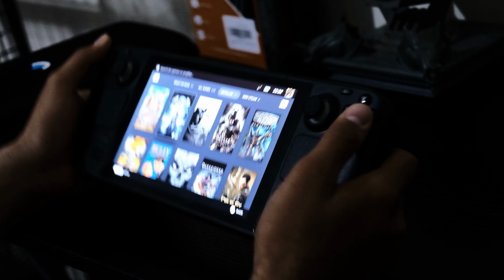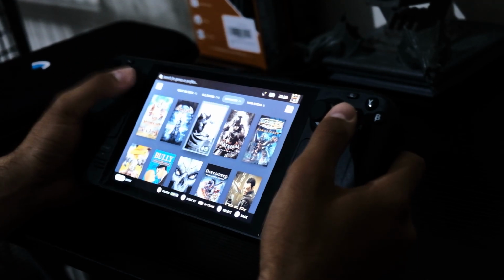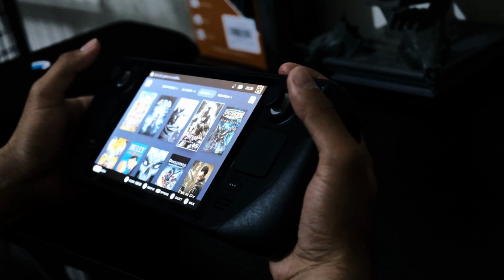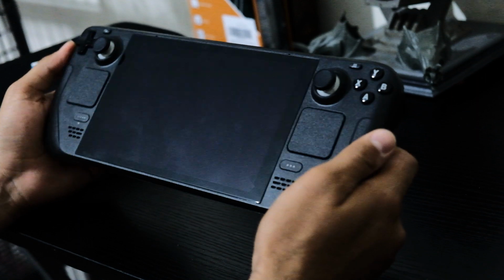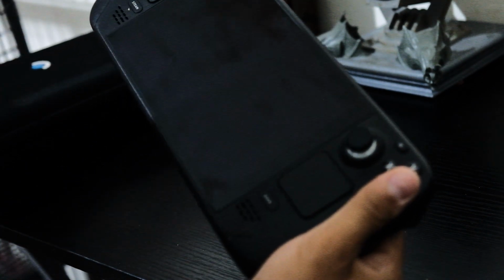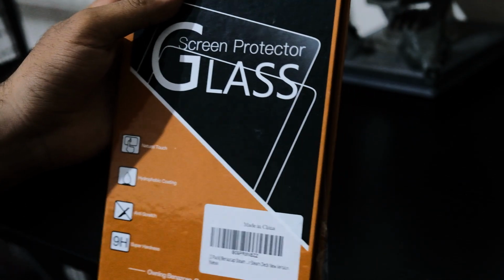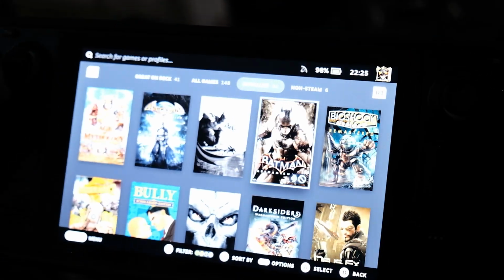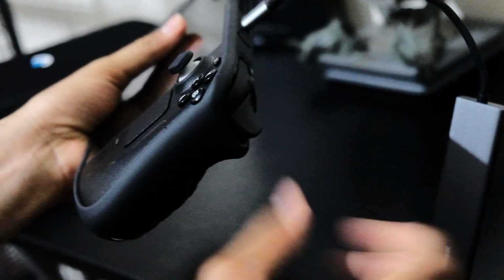Steam Deck - Must have Accessories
In this video I recommend a variety of Valve's Steam Deck Accessories that I believe are a must have and important to add to the already great experience the Steam Deck offers. Links to the accessories are below!

Baseus Power Bank, 65W 20000mAh:

Steam Deck Case Cover, AKNES TPU Protective Case for Steam Deck Console:

[2 Pack] Benazcap for Steam Deck Screen Protector:

USB C Hub Multiport Adapter, Lemorele 11 IN 1 MacBook Adapter: